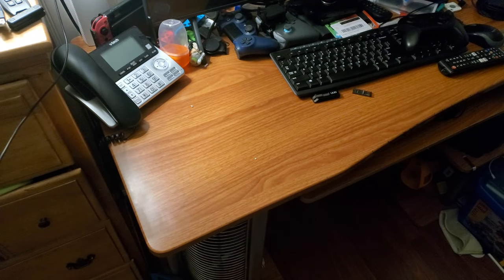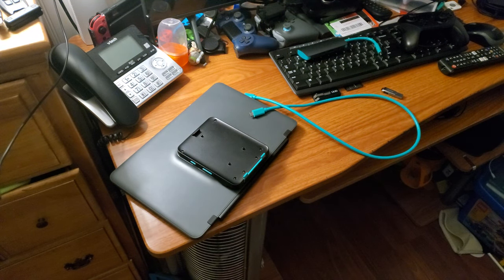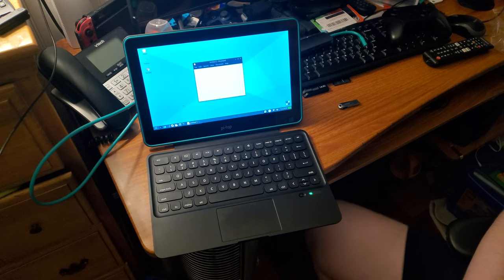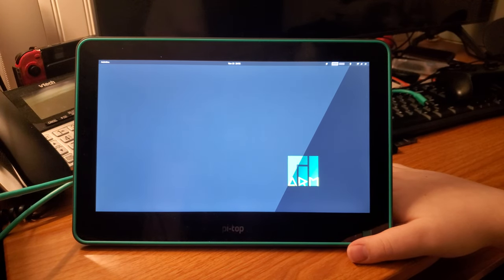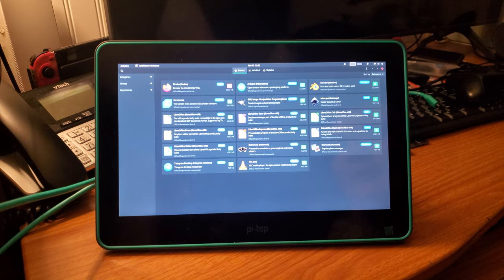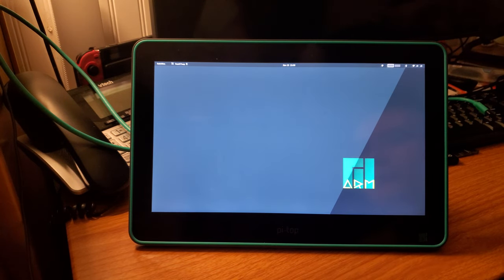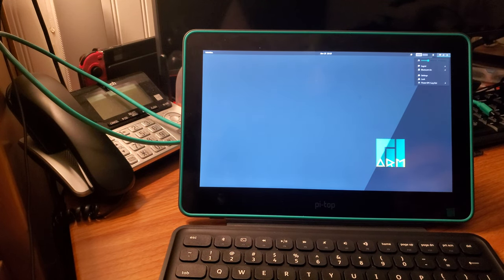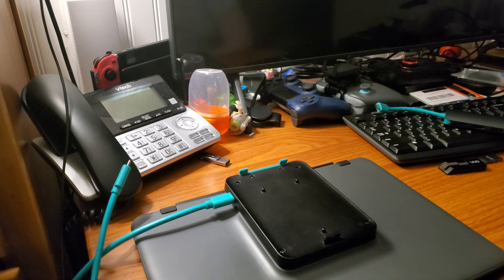pi-top FHD Touch Display and Bluetooth Keyboard Review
In this video I take a look at the pi-top FHD Touch Display and its accompanying keyboard, along with Manjaro ARM and how tablet-like the GNOME desktop is compared to pi-topOS (which I think uses LXDE or XFCE for its desktop).